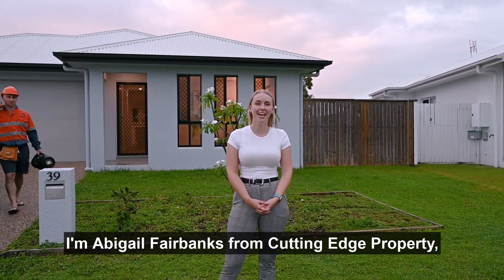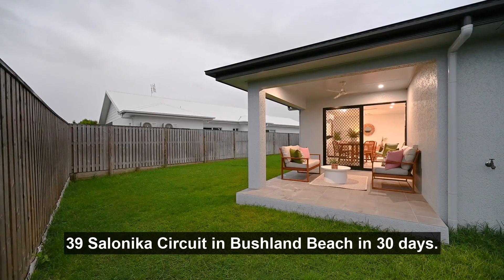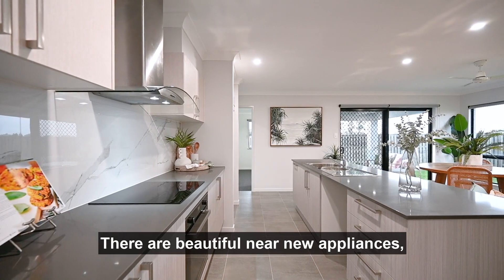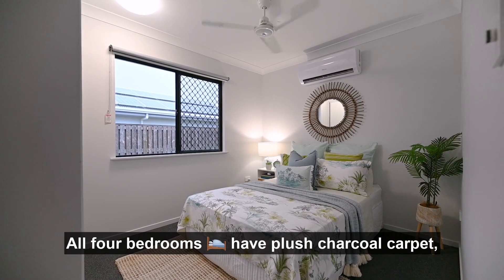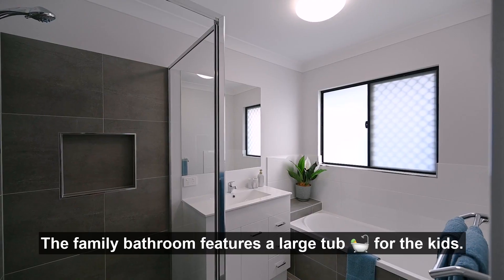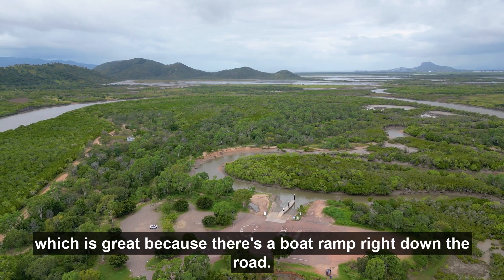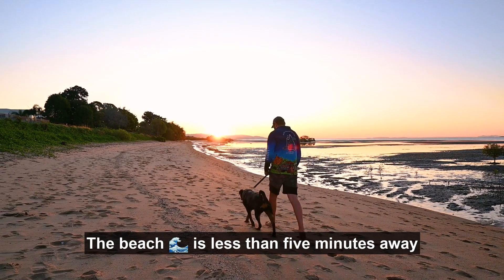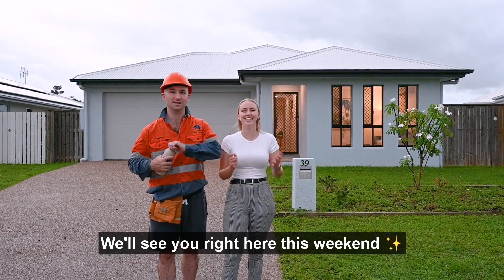39 Salonika Cct mp4